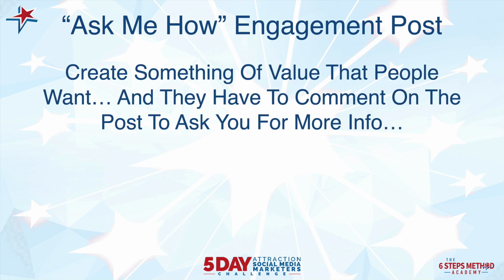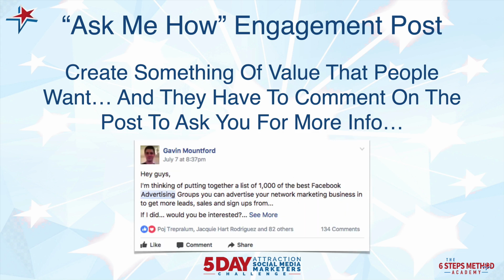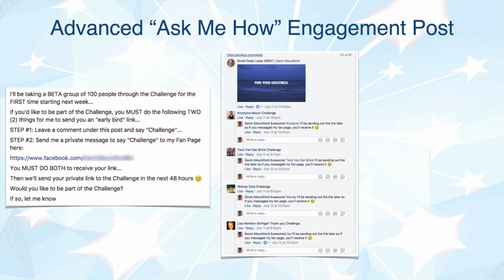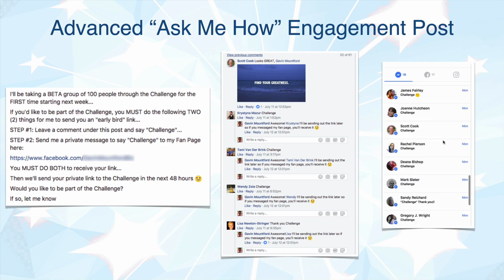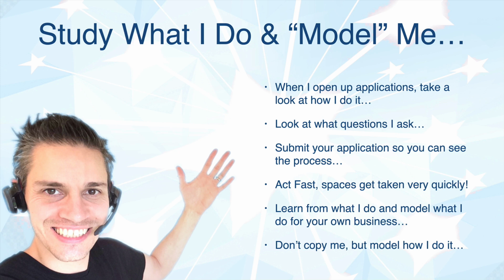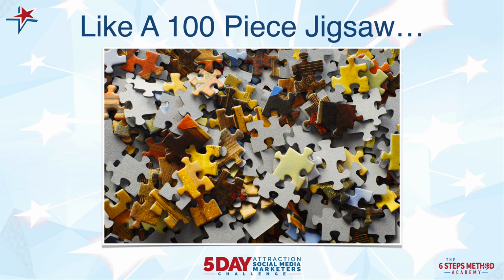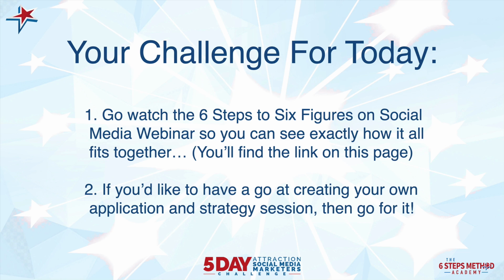5DC - Day #4 - Deploy Your "Online Application" Now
5DC - Day #4 - Deploy Your "Online Application" Now